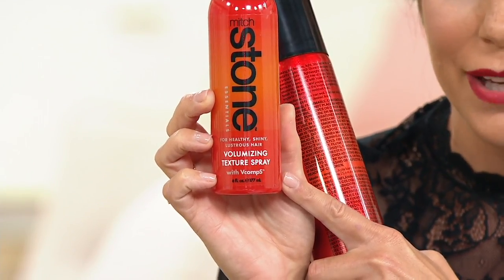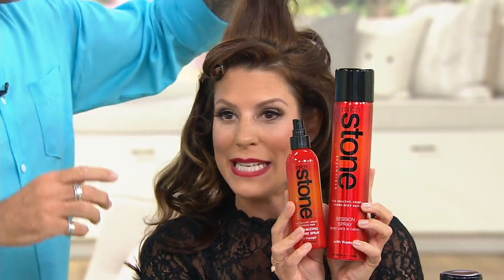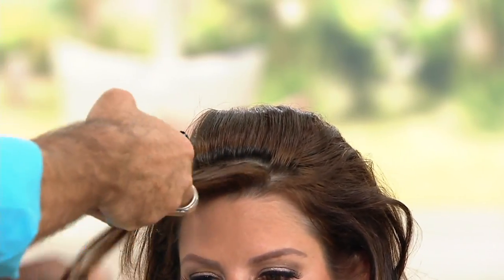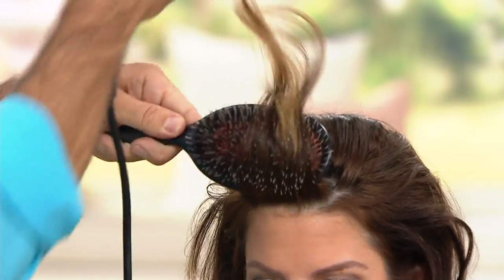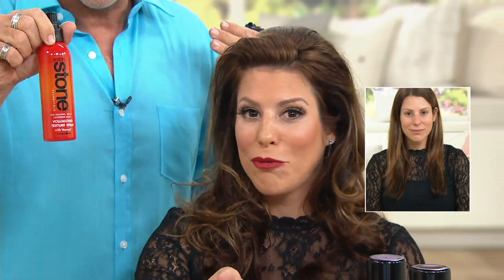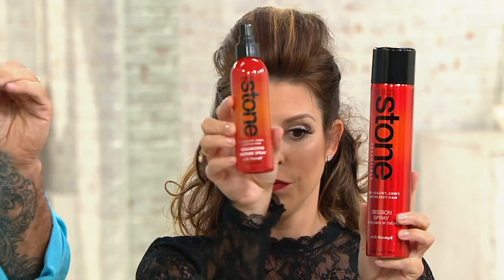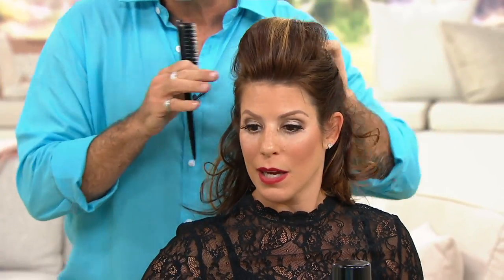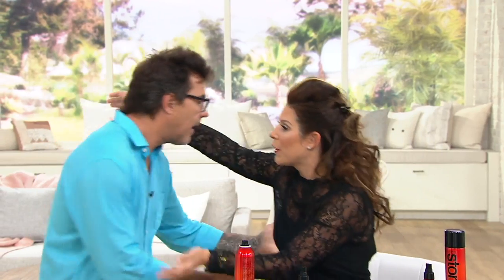Mitch Stone Volume Texturizer and Session Hairspray Duo on QVC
Mitch Stone hair care at QVC! Whether you crave volume and texture or a smooth brushable hold, Mitch Stone Essentials has you covered with Volumizing Texture Spray and Session Spray. Indulge hair and infuse lightweight definition and shine to create just about any style you can image.

How do I use it: Volumizing Texture Spray can be used on wet or dry hair. Apply, then style as desired. For additional volume, apply directly to root area.

Shake the Session Spray well. Hold can about 10" from hair and apply for desired finish.